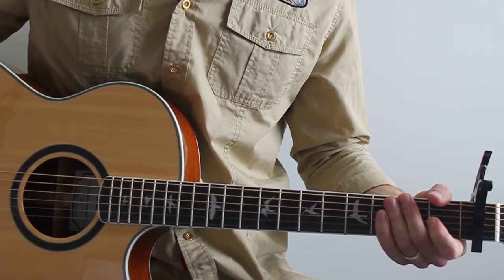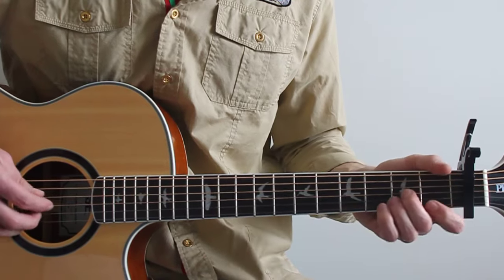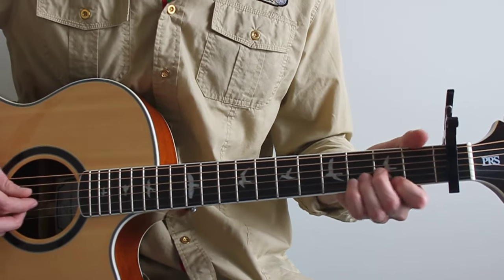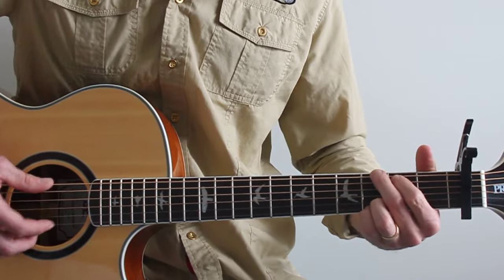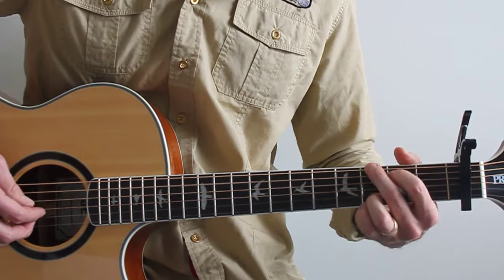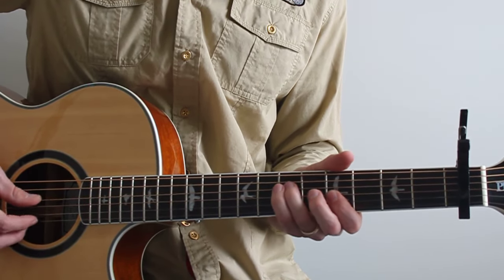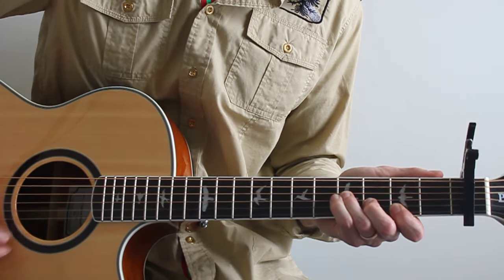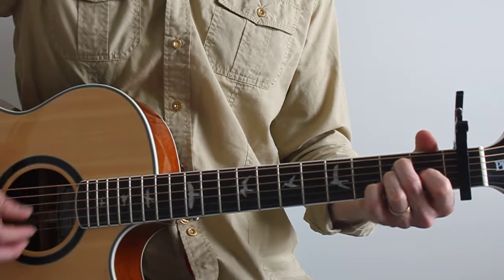BEAUTY AND THE BEAST - Disney Movie Cover 🎸 Easy Acoustic Guitar Tutorial Lesson Lyrics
BEAUTY AND THE BEAST cover + guitar lesson.  Tutorial with easy chords in Standard Tuning.  Capo on 1st fret.  Have fun!